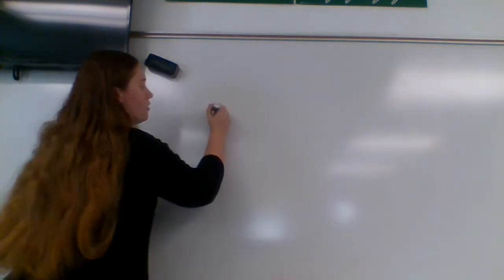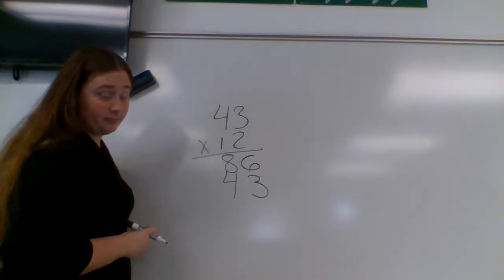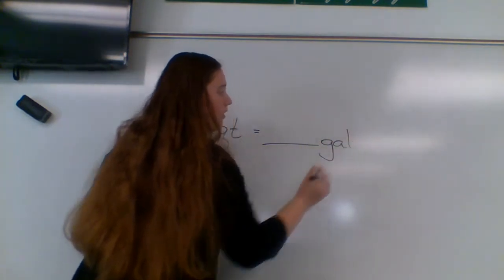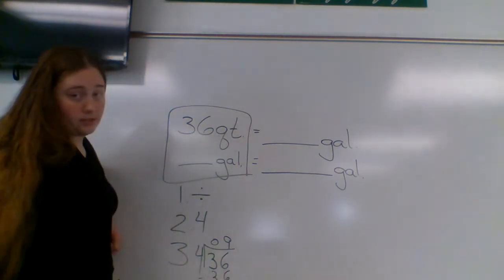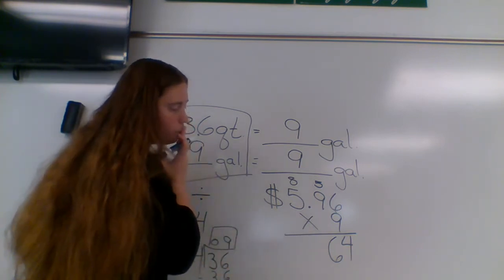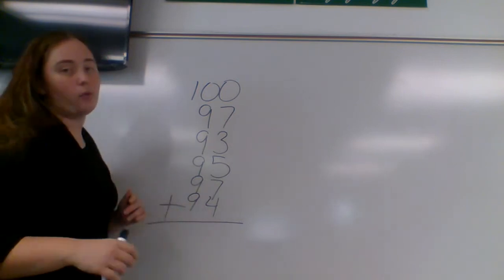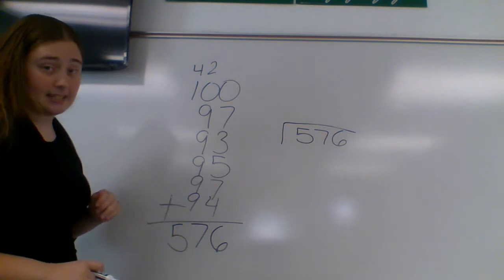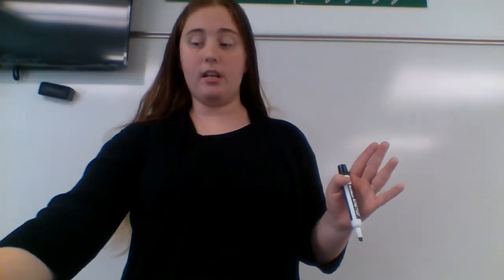Math (Wednesday - 04/22/2020)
Math pages 287-288 & 293-294 (a little bit of both...)